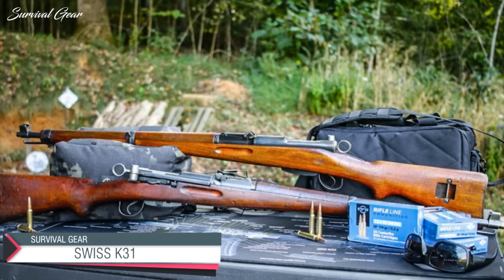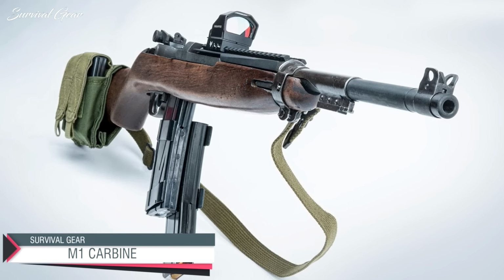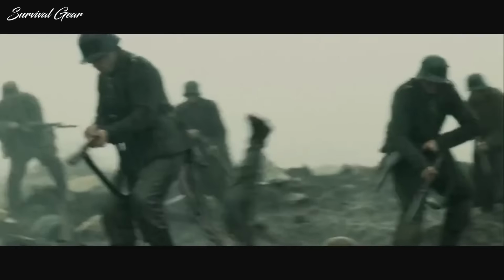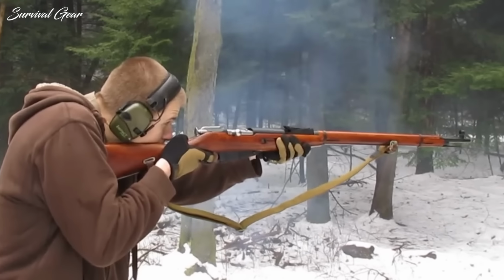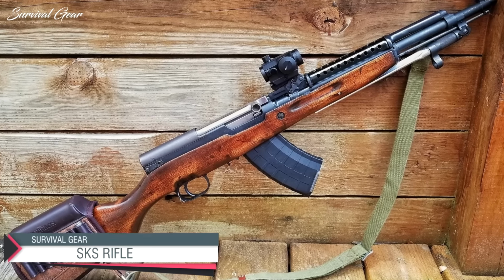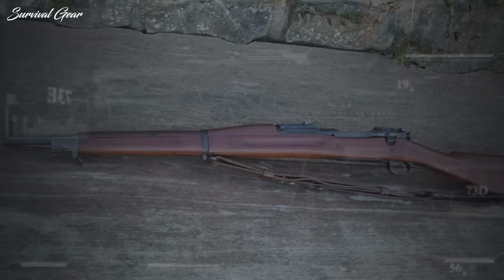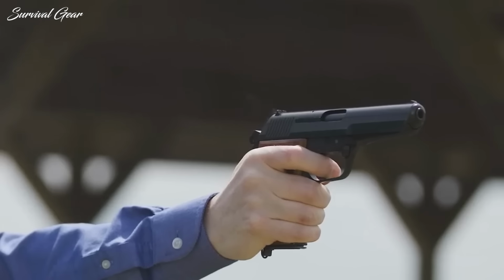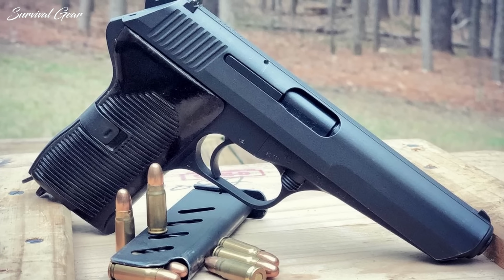Top 10 Military Surplus Rifles For Sale Right Now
Top 10 Military Surplus Rifles For Sale
Are you looking for the best military surplus rifles of 2022? We compiled a list of the best surplus rifles we found so far.
Buying the newest firearms can quickly burn your budget. But what if I tell you that there is an entire group of guns that are fun to shoot, interesting to look at, and, best of all, usually much more affordable than the latest AR-15?
Sound too good to be true? It turns out that you can add to your gun collection fairly cheaply by looking somewhere most people never bother…military surplus rifles.
These guns are battle-tested and make a great addition to any shooter’s collection. There is something to be said about craftsmanship from the past, and they most certainly don’t build things like they used to.  If you are new to the idea of owning military surplus rifles or just interested in the topic in general, we will cover a few of the best surplus rifles to own, and what it is that makes them worth owning. So keep watching to learn more!